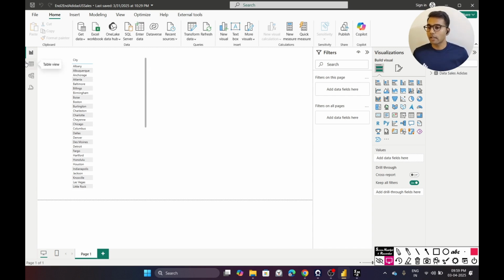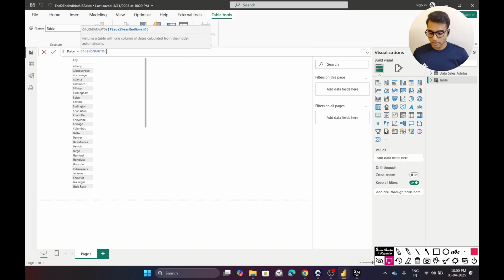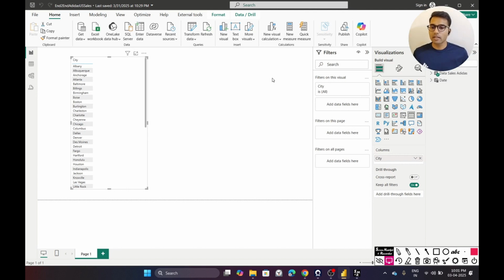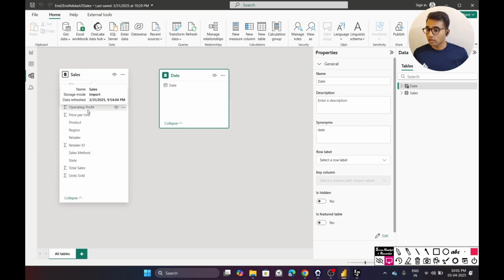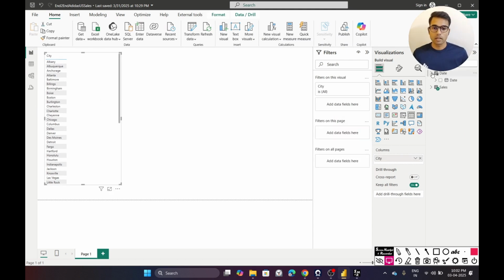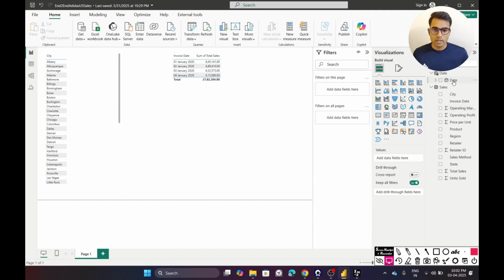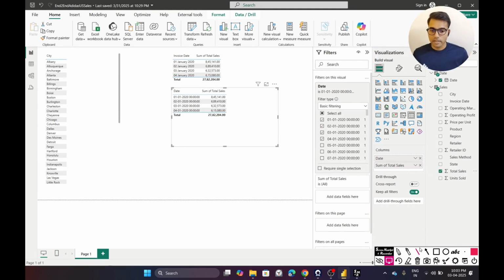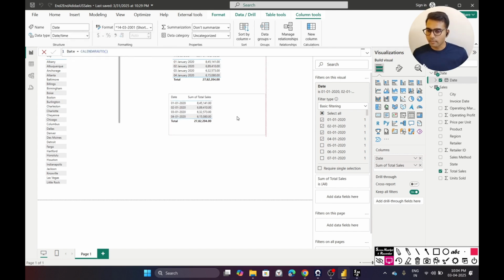Mastering DAX: Creating Date Table using DAX in the End to End Project using Adidas US Sales dataset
🚀 Welcome to @LearnDAX Channel! 📊 In this video session, we're learning  Data Analysis Expressions (DAX) in Power BI. 🤓✨ Join us on a journey of "Mastering DAX: Creating Date Table using DAX in the End to End Project using Adidas US Sales dataset " where we demystify these essential functions and unveil their true potential

Calendar and Calendarauto

Datesinperiod Datesbetween

Dateadd Parallelperiod